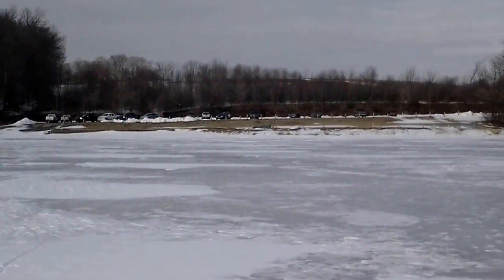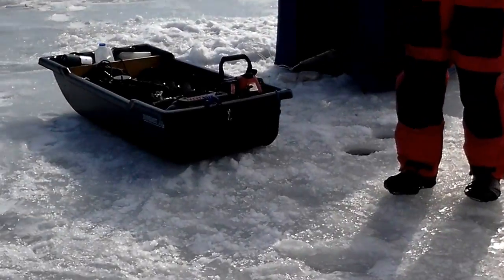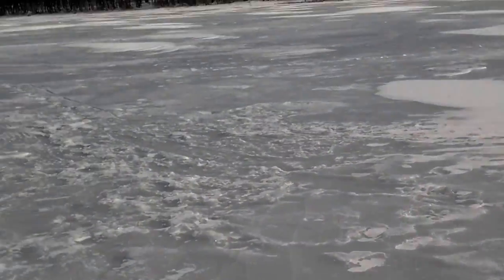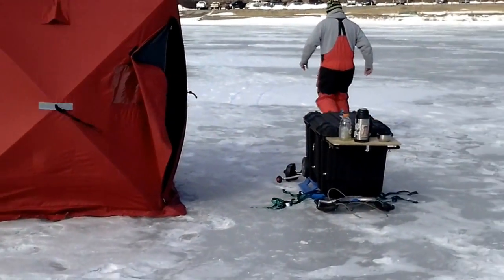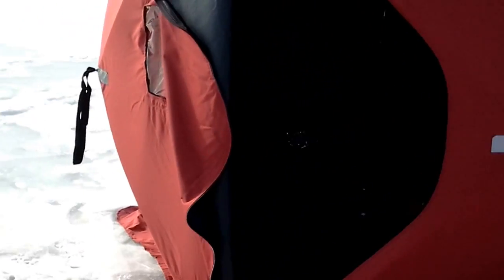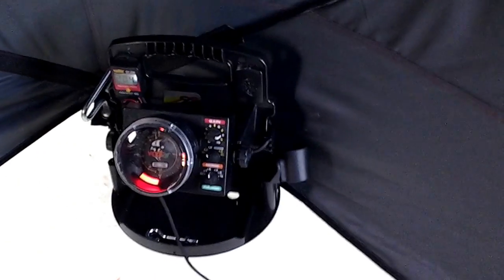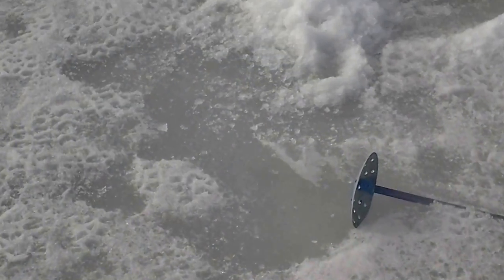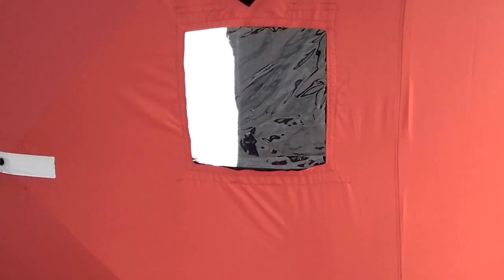Ice fishing khale lake pa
Friends icefishing khale lake pa